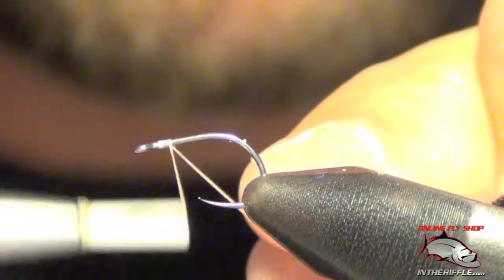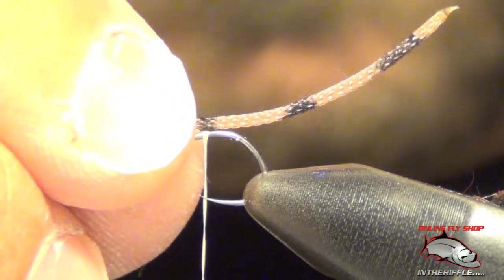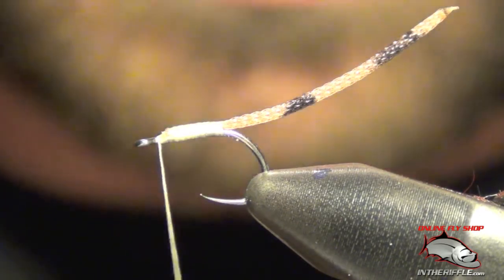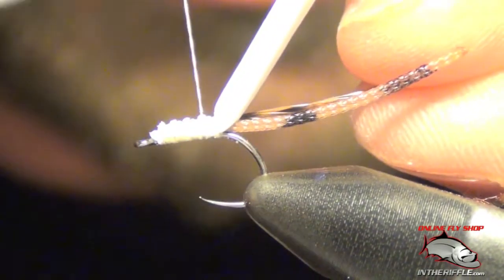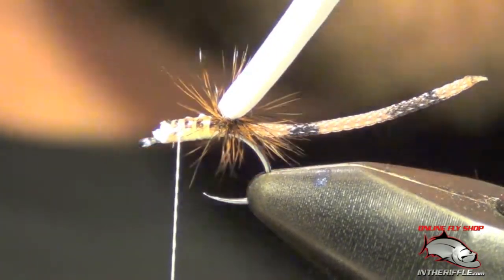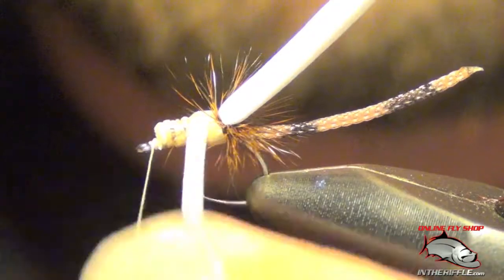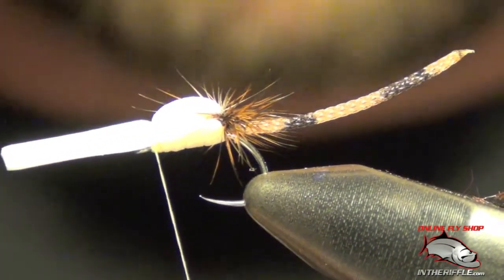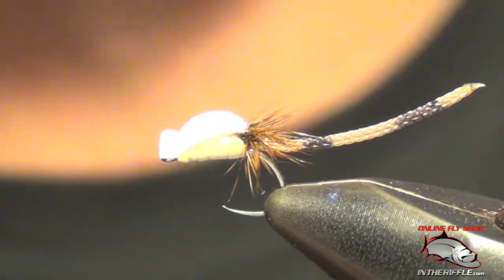Parachute Foam Damsel - Best Late Summer Stillwater Dry Fly For Big Trout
In this video, we demonstrate how to tie the Parachute Foam Damsel, an exceptional late-summer dry fly pattern for targeting big trout in stillwater. This step-by-step tutorial covers the materials and techniques needed to craft this durable and high-floating fly, featuring a foam body for buoyancy, a parachute hackle for stability, and a vibrant damsel-like profile that trout can’t resist. Perfect for when trout are cruising just below the surface, the Parachute Foam Damsel is a go-to fly for late-summer action on lakes and ponds. Follow along to tie this effective pattern and prepare for explosive topwater takes!

Parachute Foam Damsel Recipe:
Hook: #14-16 Tiemco 2499SPBL
Thread: White or Tan UTC 70
Tail: Brown or Blue Damsel Body Material
Body: Tan or Blue Thin Razor Foam
Post: White 2mm Thin Foam
Hackle: Brown or Gizzly Rooster Cape